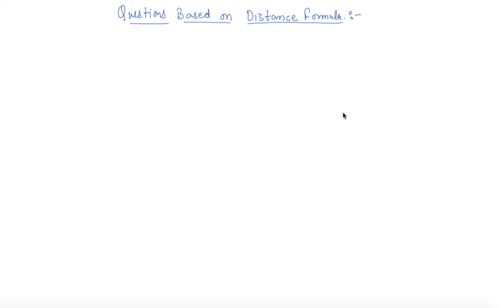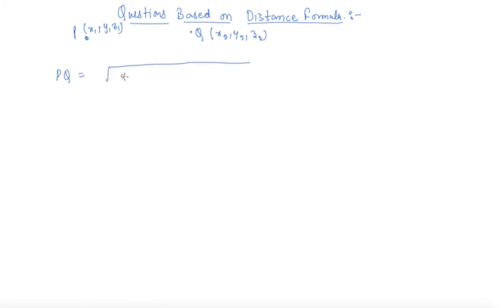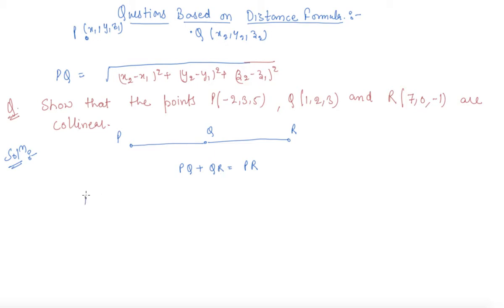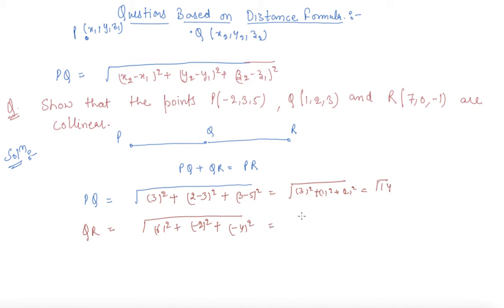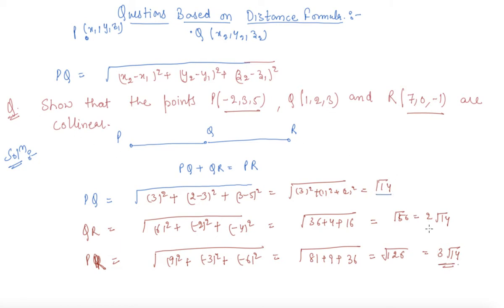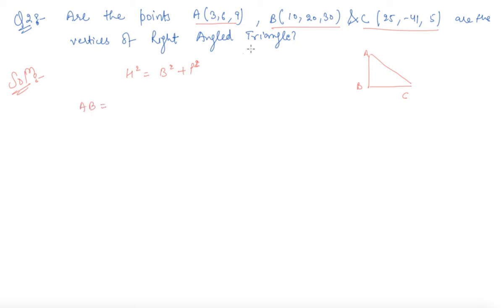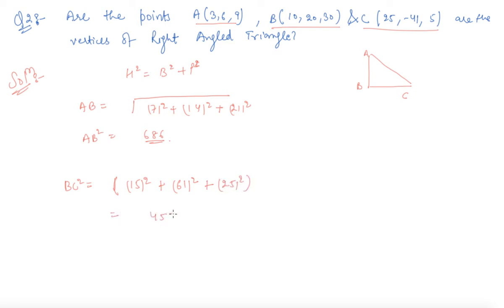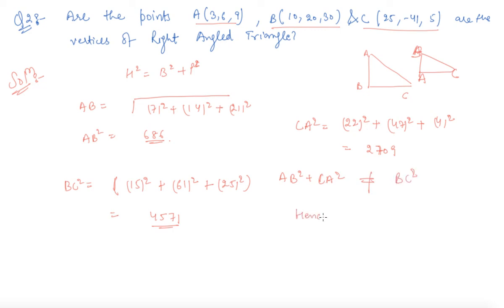Questions Based on Distance Formula | Class 11 Mathematics Three Dimensional Geometry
Questions Based on Distance Formula |  Class 11 Mathematics Introduction to Three Dimensional Geometry by Sumit